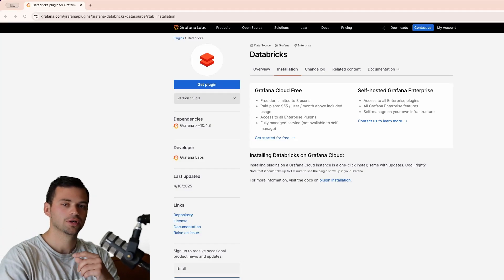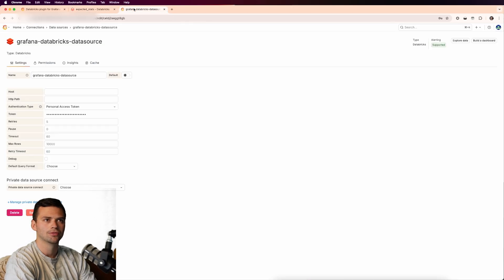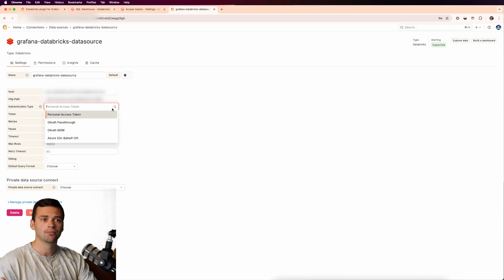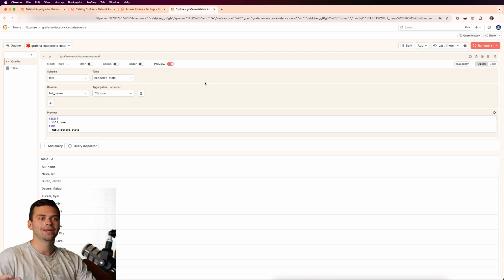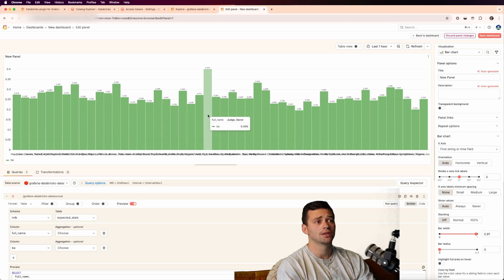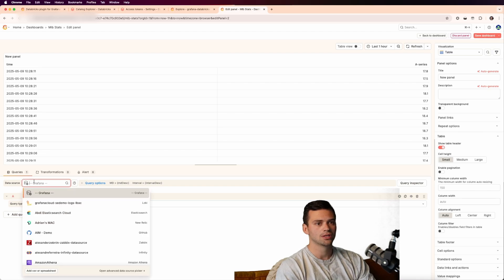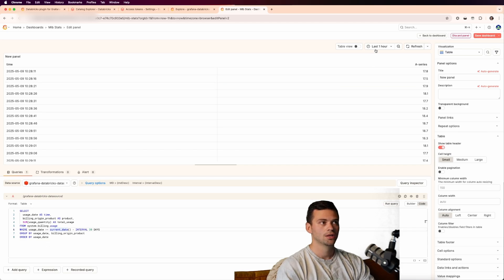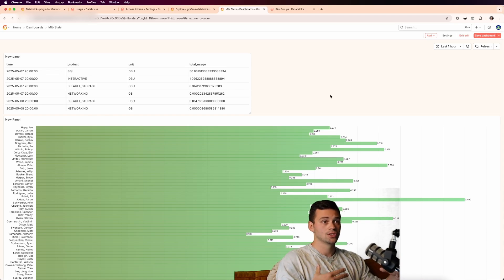How to Visualize and Explore Your Datalake: Databricks Enterprise Data Source for Grafana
Ready to bring your Databricks data lakehouse to life? In this Grafana quick start, Shawn Pitts walks through how to connect Databricks to Grafana Cloud using the official plugin, available on all tiers — including Cloud Free.

We’ll cover:
✅ Setting up the Databricks data source
✅ Retrieving your Host, HTTP Path, and Token from the Databricks App
✅ Exploring data with SQL builder and custom queries in Grafana
✅ Creating a cross functional dashboard using live Databricks data

Whether you're a data engineer, analyst, or dashboard enthusiast, this guide makes it easy to unify your data lakehouse with observability and monitoring tools in Grafana.

Chapters:
0:00 Plugin overview + Cloud Free support
0:30 Installing the Databricks Plugin in Grafana Cloud
01:00 Getting Databricks credentials
02:52 Exploring Databricks data in Grafana
03:58 Creating a Grafana Dashboard with Databricks data
05:58 Visualizing Databricks Usage & Costs